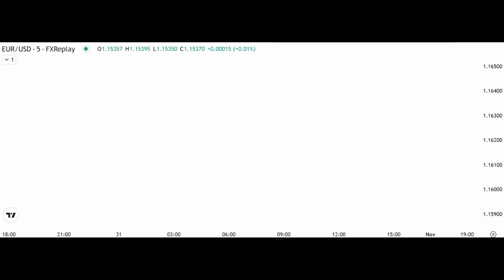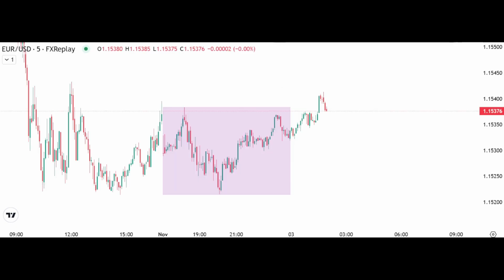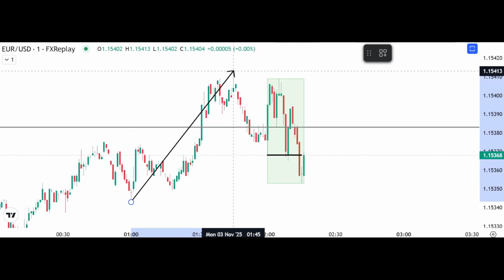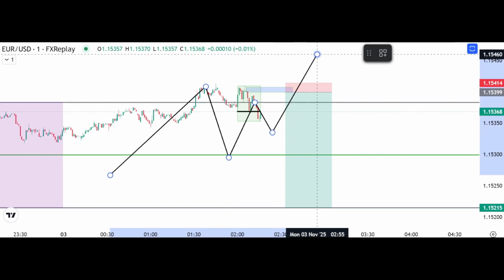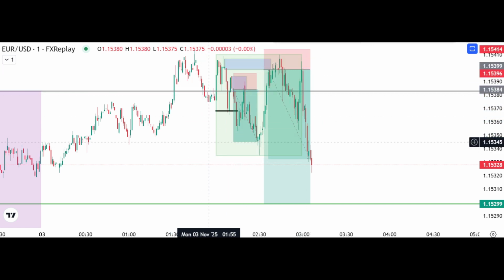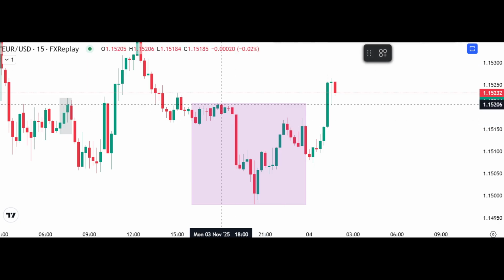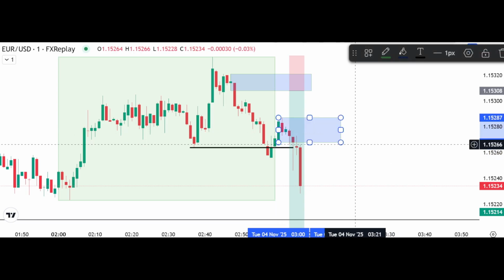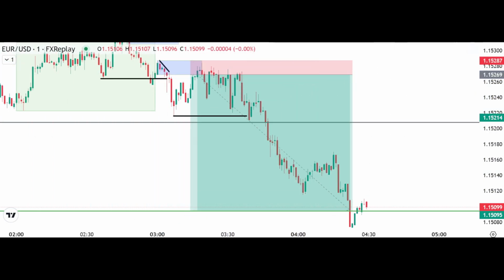The Only Scalping Setup You Need | Happens Daily! (LIT + Smart Money Concept)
In this video, I break down a stupid simple scalping strategy that forms every single day using LIT (Liquidity + Inducement + Time) and Smart Money Concepts inside the Asian Range.

It’s easy to follow, happens daily, and can deliver consistent 1:3–1:5R trades when executed correctly.

💡 I’ll show you the full logic step-by-step, with examples.

🔥 Join my mentorship if you want live markups, 1-on-1 Q&A, and personal guidance to finally become consistent.